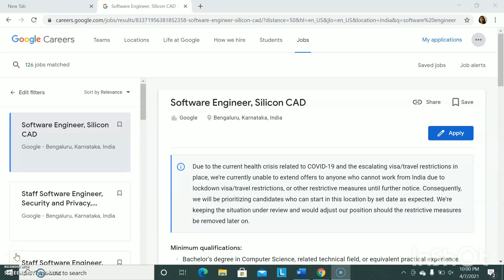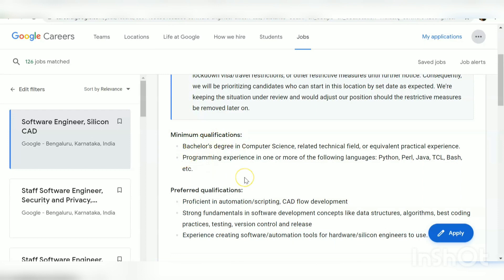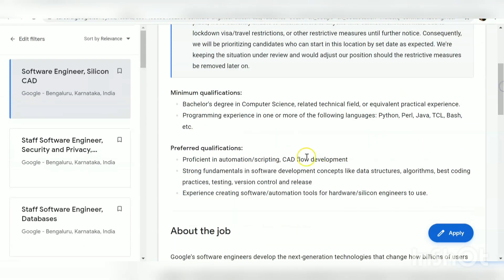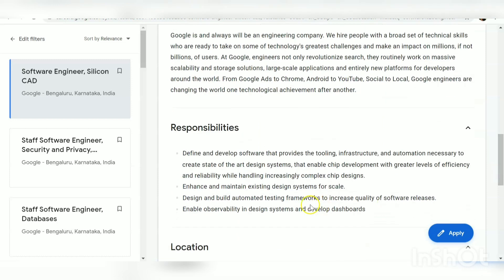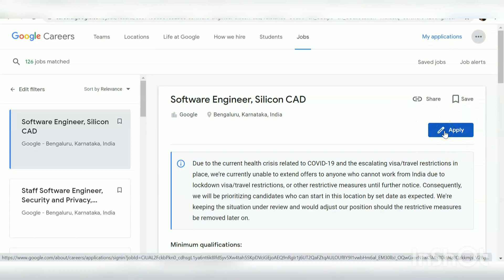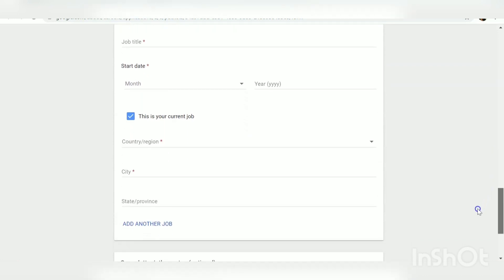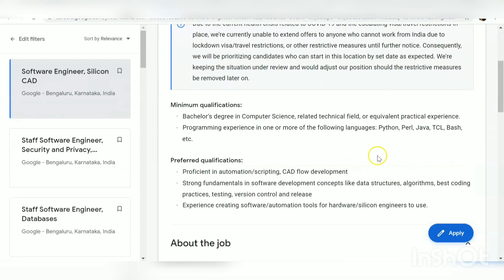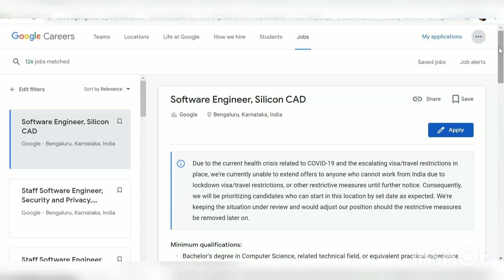Google Freshers Recruitment 2021| No Fees | Latest Job update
Google Recruitment 2021 for freshers